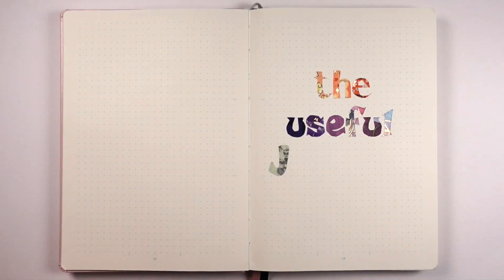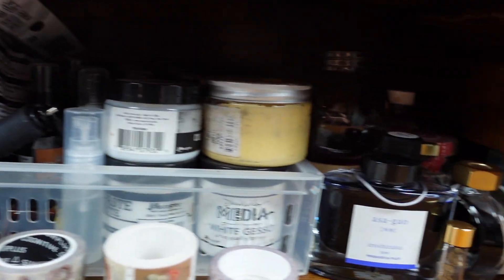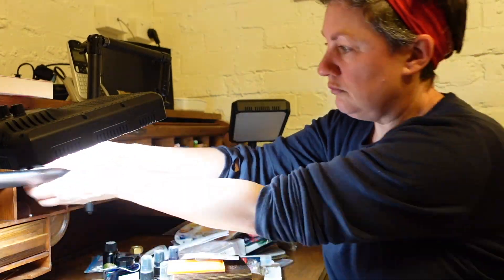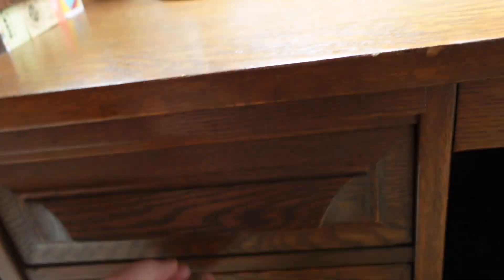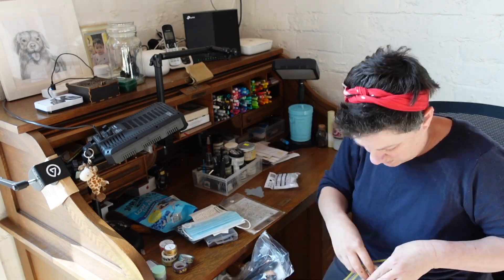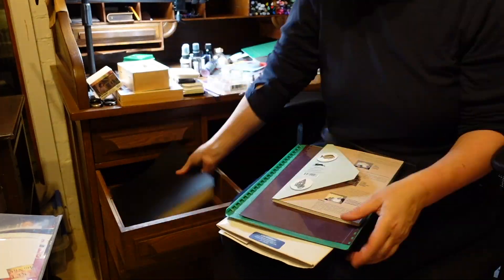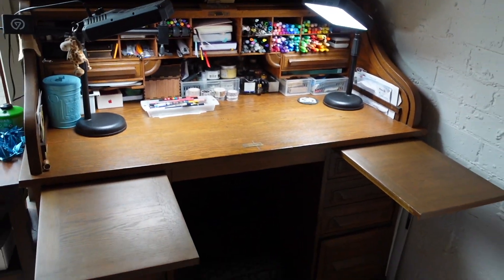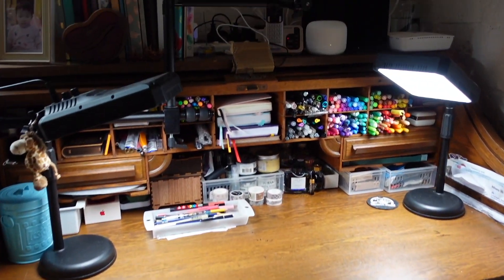Setting up my antique Cutler roll top desk for bullet journaling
I've just moved house, so I have to put all my stationery back in my antique Cutler roll top desk. I talk to you about where I put different stationery items, but mostly talk about the desk itself, which has been in my family for 100 years.

I use my desk for bullet journaling, watercolour painting and filming content for YouTube and Instagram.

Music purchased under commercial licence from Pond 5.